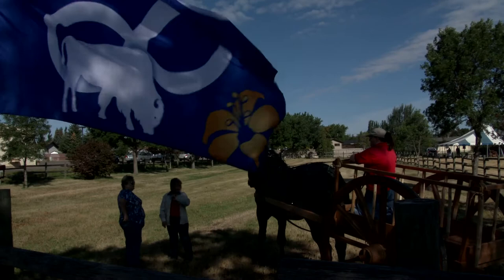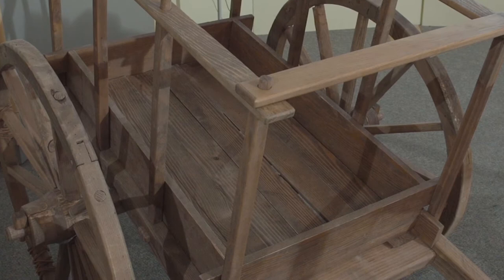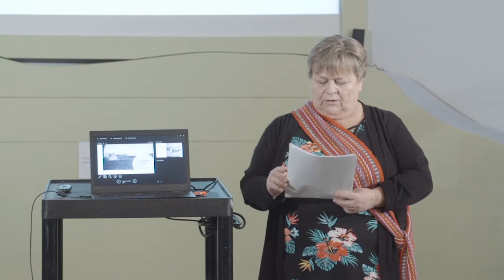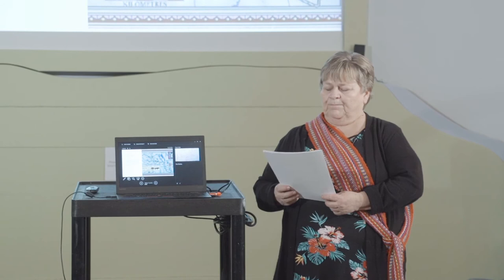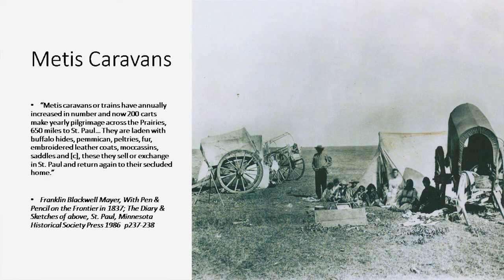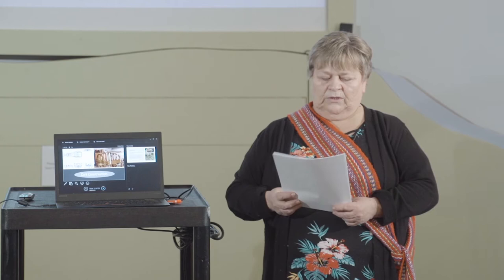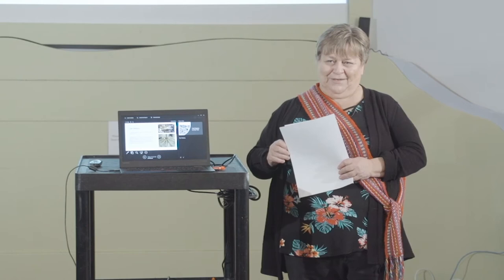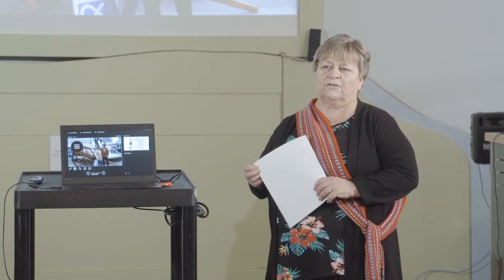Lunch & Learn - The Red River Cart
Covering the Local News of Swift Current and Southwest Saskatchewan. In this episode of Southwest TV News

Trusted news personality Carol Andrews has anchored Southwest TV News for 13 years providing local news and information from across Southwest Saskatchewan including the communities of Eastend, Gravelbourg, Herbert, Kyle, Leader, Maple Creek, Morse, Shaunavon, Swift Current and Val Marie. and on SaskTel Max Local on Demand Channel 47.